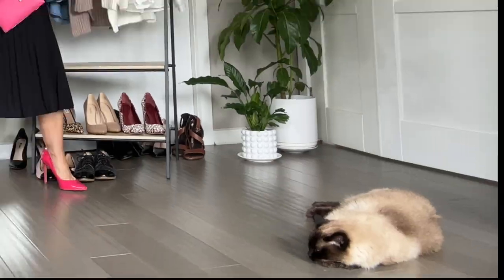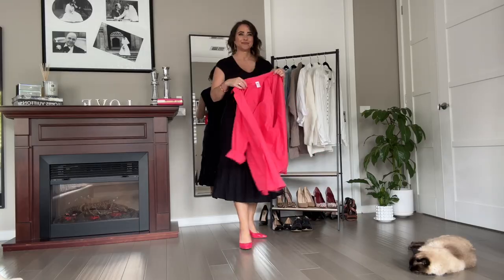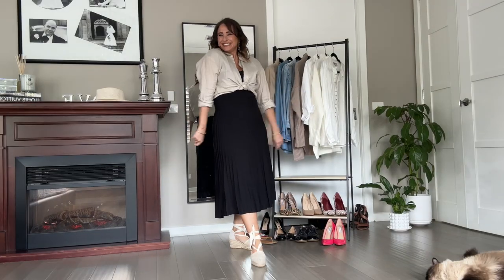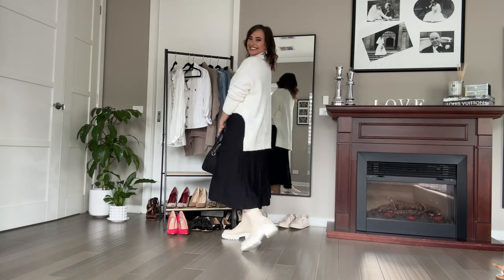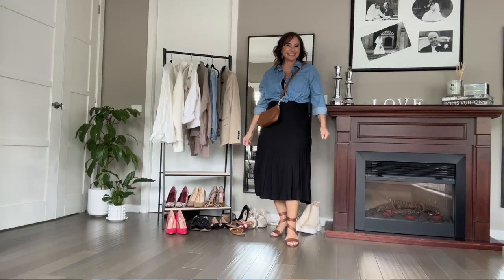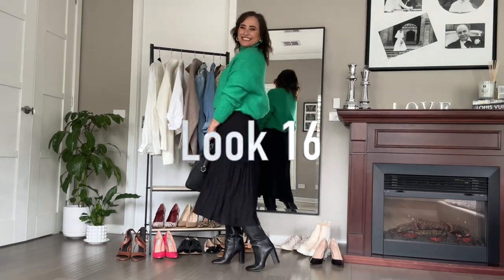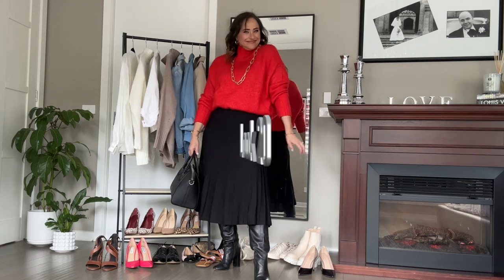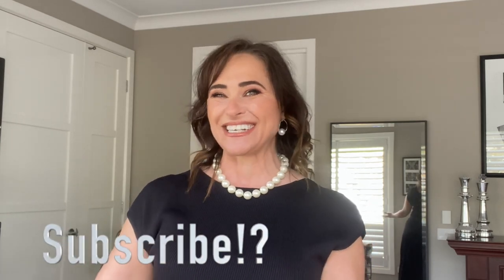How to Wear a Single Dress for a Month Over 50: 28 Ways to Style It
Can you wear a single dress for a month and not run out of style options?i Here are 28 ways to style it!!  Proof that a capsule closet or minimalist style doesn't have to be boring!

Want to style a simple polo dress? Then watch this video: Office Styling for a Polo Dress